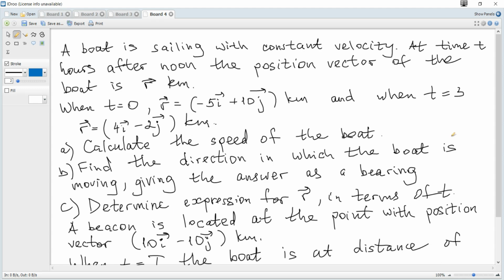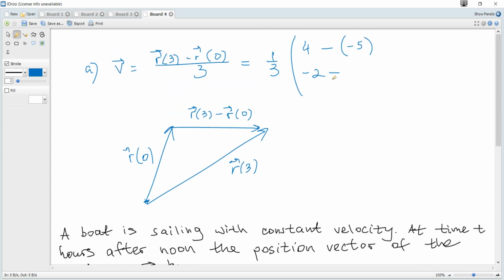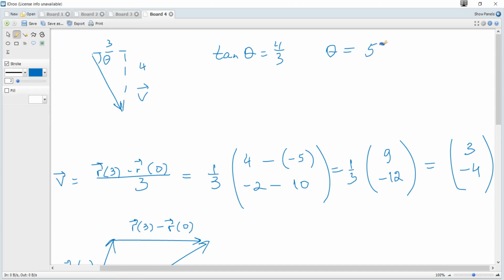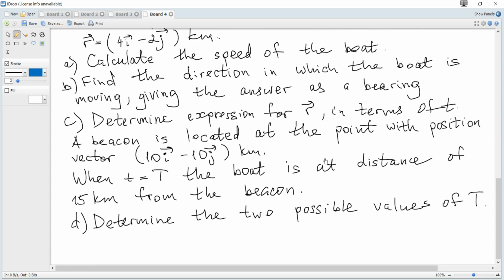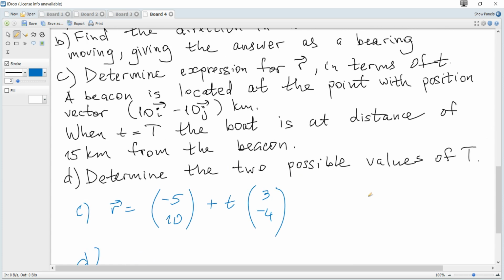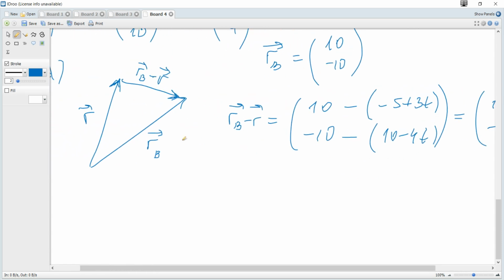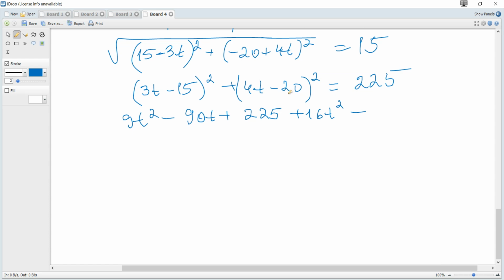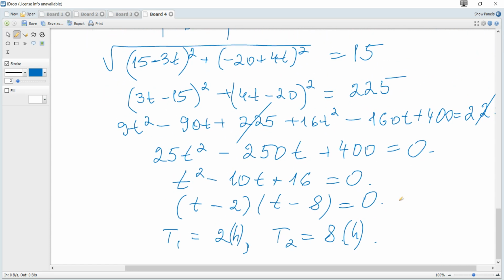Ex. R14. Maths. Vector application to kinematics.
Related to A-level Applied Maths Mechanics Year 2, IB Maths AI/HL, AA/HL.
Question from A-level I.Y.G.B. MadAsMaths papers (A* practice questions).
Paper R Q14.
A boat is sailing with constant velocity. At time t hours after noon the position vector of the boat is r km .
When t = 0 , r = km and when t = 3 , r = km .
a) Calculate the speed of the boat.
b) Find the direction in which the boat is moving, giving the answer as a bearing.
c) Determine an expression for r , in terms of t .
A beacon is located at the point with position vector km .
When t = T , the boat is at a distance of 15 km from the beacon.
d) Determine the two possible values of T .